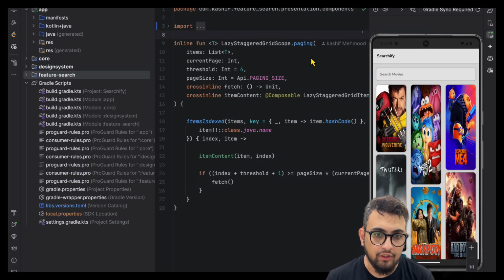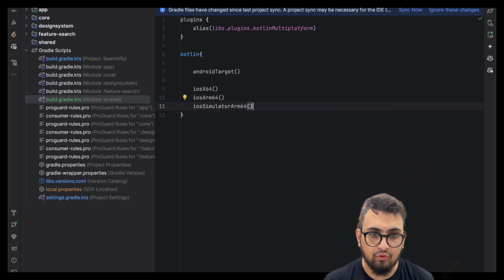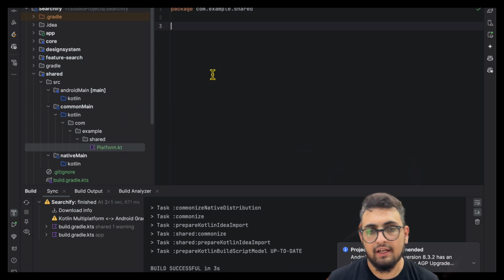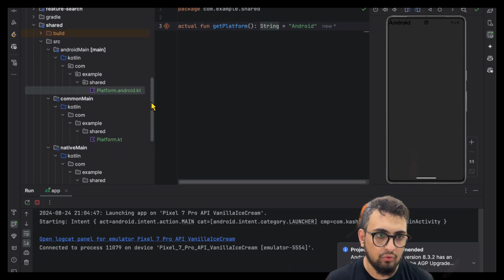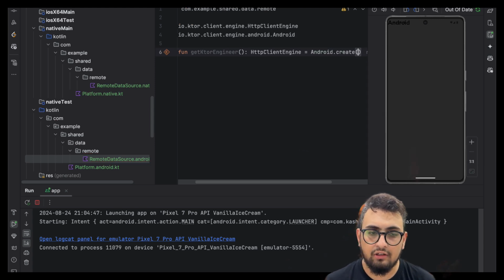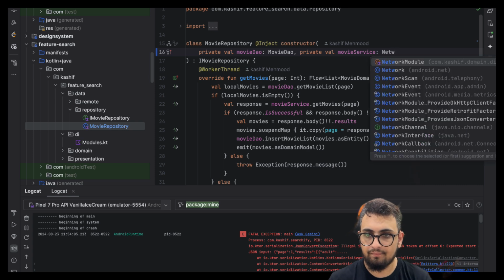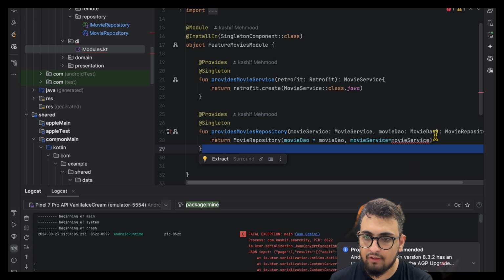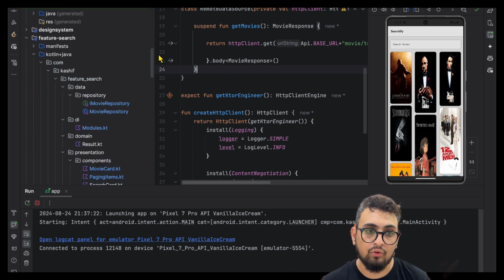How to migrate Retrofit to KTOR - Android App to Compose Multiplatform series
The video discusses the process of migrating an Android app to Kotlin multiplatform and Compose multiplatform, focusing on code structure, design system, core modules, and network layer. I will be demonstrating creating shared modules, adding targets for different platforms, and using expect functions to bridge common code with platform-specific implementations. Then address issues related to setting up compile SDK, handling JVM targets, creating domain models, setting up HTTP clients, and making API calls. The importance of copying files instead of cutting them is emphasized to avoid breaking existing functionality. The video also discusses using plugins like serialization and content negotiation, refactoring code, and successfully testing the app after migration

🔹 What You'll Learn:

- How to transition from Retrofit to KTOR in your project
- Best practices for setting up KTOR for Kotlin Multiplatform
- Integrating new network layer with existing hilt implementation

Timestamps: 0
0:01 Intro to Kotlin Multiplatform
01:10 Explaining design system module
03:31 Usage of shared Kotlin modules
05:13 Adding Kotlin multiplatform plugin
07:18 Understanding source sets
09:40 Android and iOS targets defined
11:29 Resolving serialization issues
13:37 'Expect function' concept introduced
16:49 Focus on Android development
20:09 Testing shared module functionality
28:03 Utilizing HTTP client plugins
39:01 API implementation in shared module
49:13 Conclusion and next steps